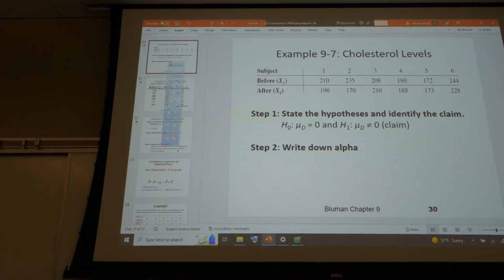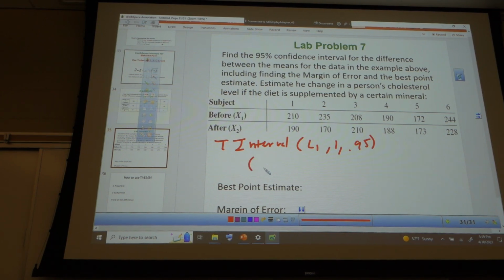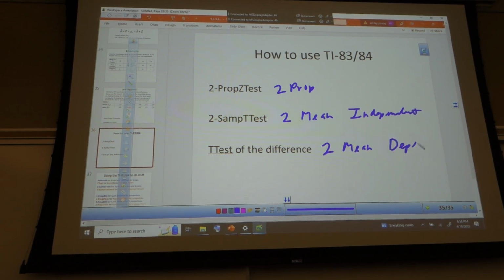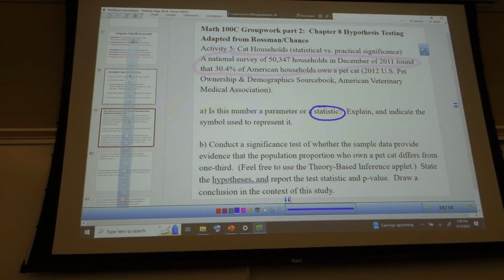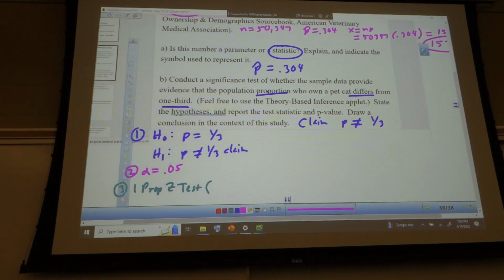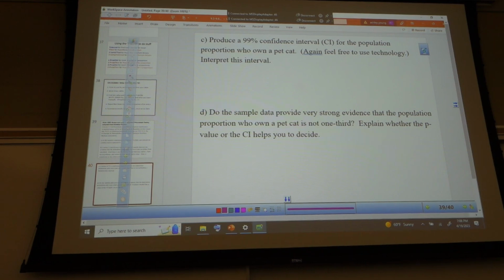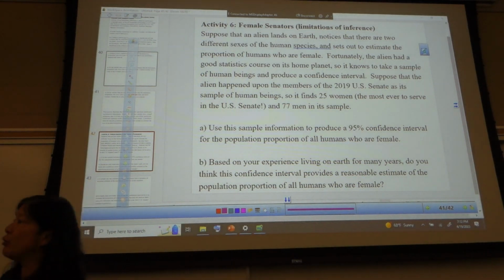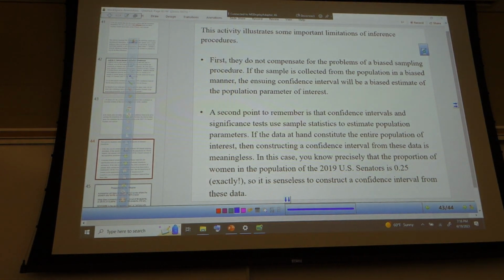Math 40 Chap 9 4 Apr 18 or 19 part 3